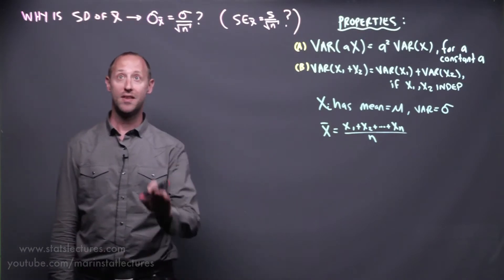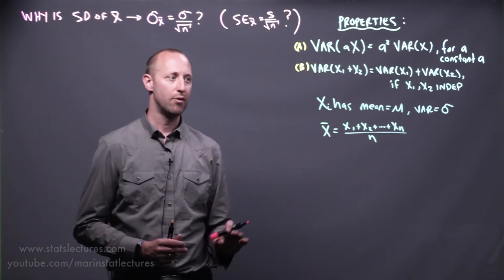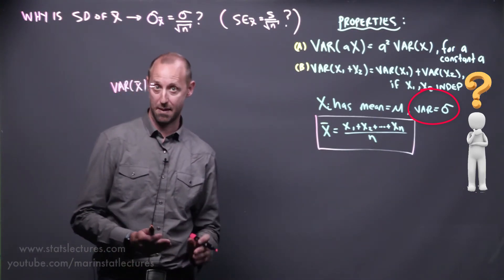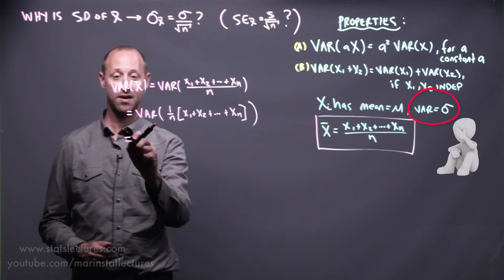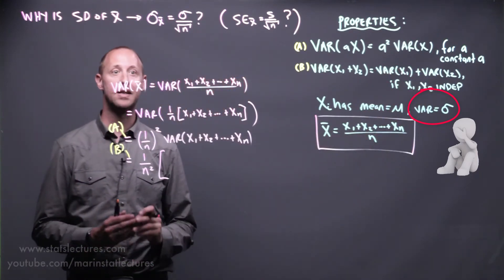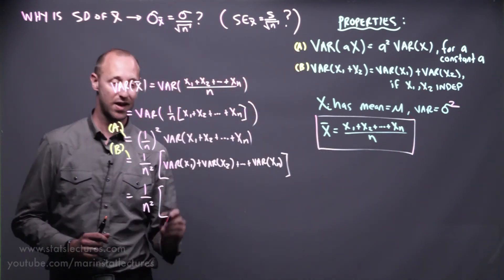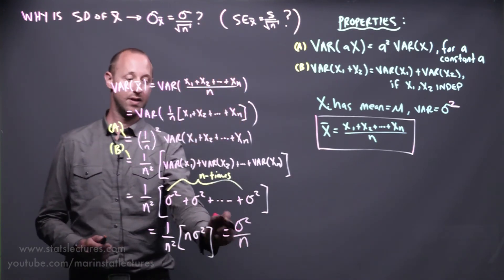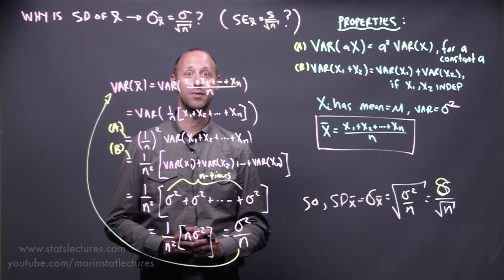Standard Error of the Mean: Concept and Formula | Statistics Tutorial #6 | MarinStatsLectures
Standard Error of the Mean, Concept and Formula: What is the standard error of the sample mean in statistics and what does it show? Why does Standard Error formula equal to Standard deviation Over Square Root of n? Step by Step Explanation!

In this statistics video tutorial we will learn why the Standard deviation of the Mean (or the Standard Error of The Mean) is equal to the standard deviation divided by the square root of the sample size.

While the formula for Standard Deviation of mean is presented as ''sigma over root n'', this often appears as a 'magical' result! here, we spend a few minutes deriving the formula and explore where it is coming from. We do this in a separate video so that we can provide justification for why this is the formula, while not letting that derivation become a distraction when presenting topics that make use of the standard deviation of the mean.

Follow MarinStatsLectures